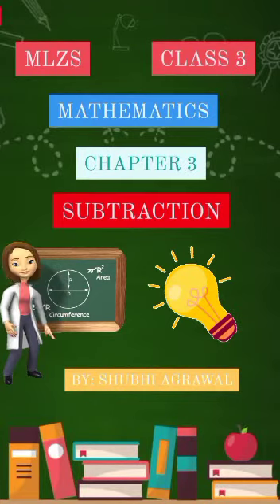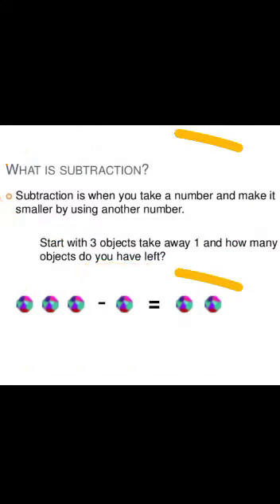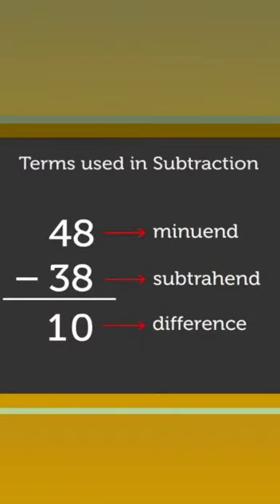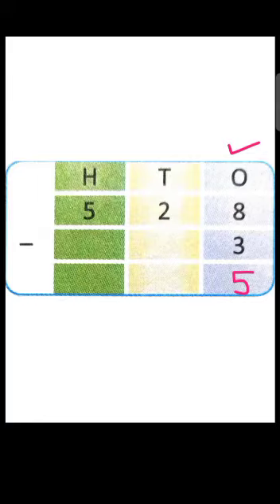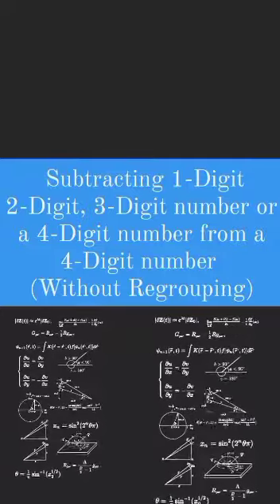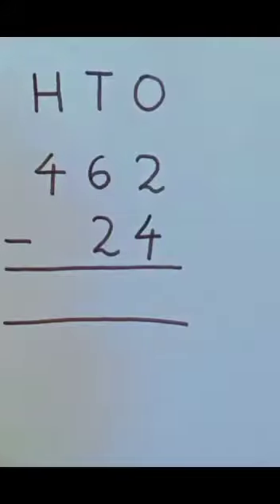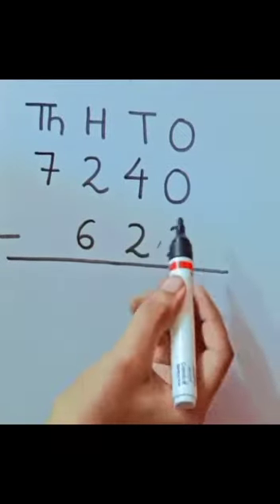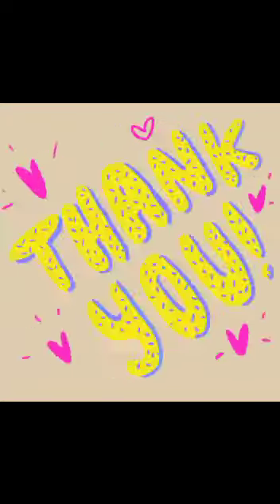MLZS JHANSI CLASS 3 Mathematics Chapter 3 Subtraction Lecture 1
MLZS JHANSI CLASS 3 Mathematics Chapter 3 Subtraction Lecture 1 By Shubhi Mam